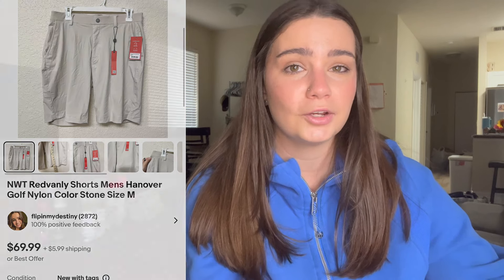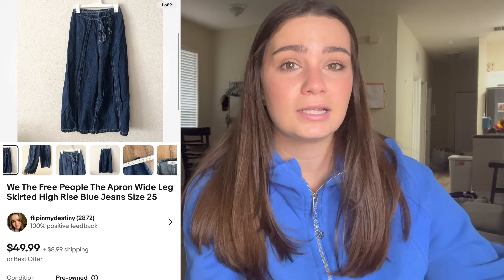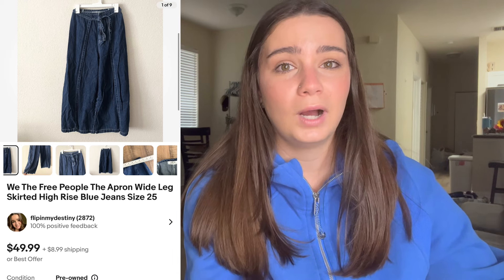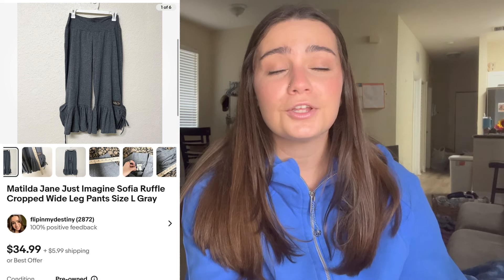Flipping $100 into $750 - What Sold on Ebay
If you want to know what clothing brands sell on ebay you are in the right place. In this video I share mens and women's clothing brands that I picked up and sold on ebay.